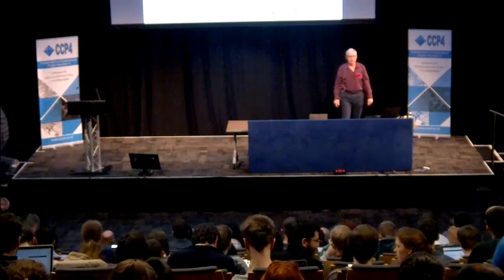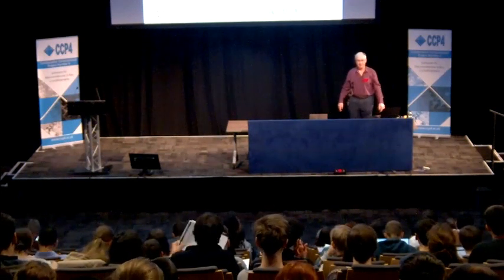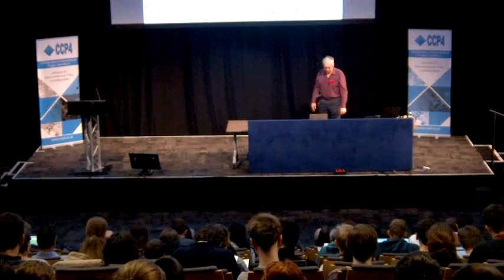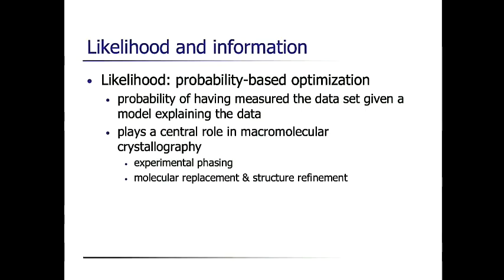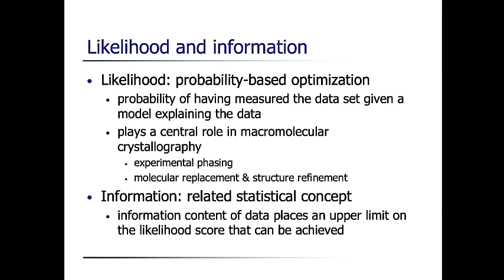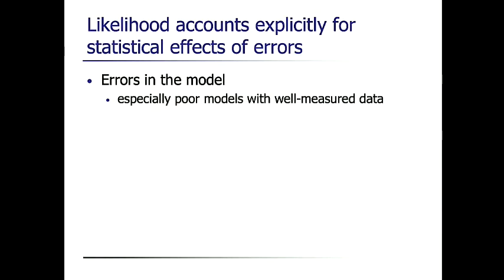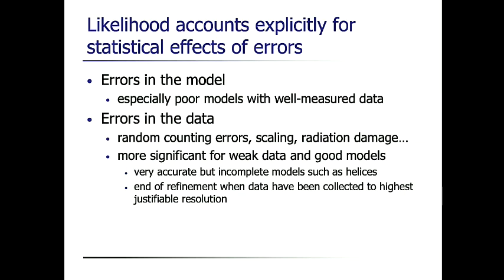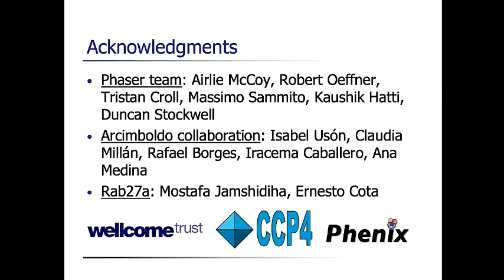CCP4 Study Weekend 2019 - Information content in MR - Randy Read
Likelihood-based methods have come to play a prominent role in macromolecular crystallography. For molecular replacement (MR), likelihood allows structures to be solved with models from more distant relatives or with fragments that comprise smaller fractions of the asymmetric unit1. Understanding the properties of the likelihood function, and of the likelihood scores that are expected to be achieved in a particular search, allow us to predict the outcome of MR searches2 and to make rational decisions about strategy3.
The success of likelihood-based methods play suggests that it is worth examining the closely-related concept of information. The process of carrying out a diffraction experiment yields information about the true values of the diffraction intensities; can a measure of the information added by the diffraction experiment provide a useful criterion to test whether we have collected actual data and not just hkl values? How is this influenced by the presence of anisotropy and translational non-crystallographic symmetry? Can information measures define the overall resolution limit for useful data? Does the information content of the data determine the number of parameters that we can estimate?
Applications of these information concepts to molecular replacement calculations will be addressed.